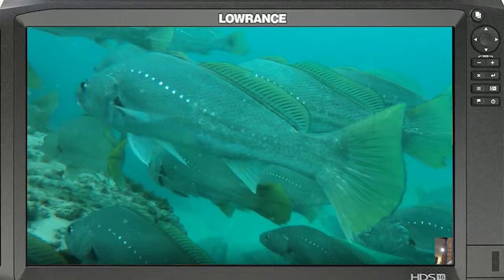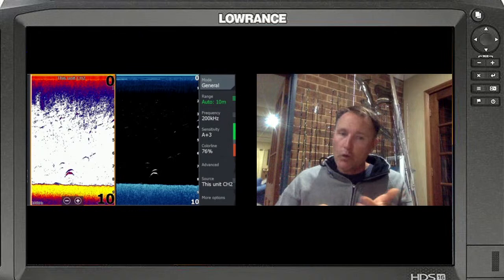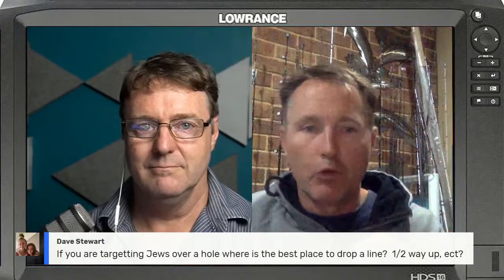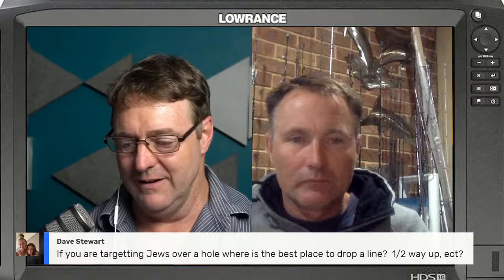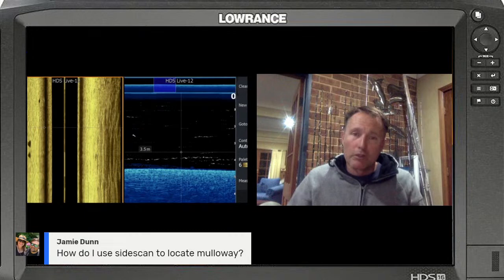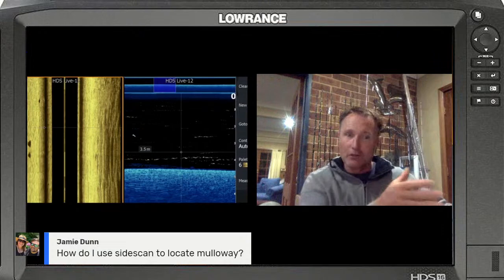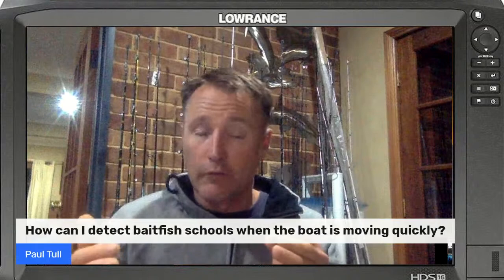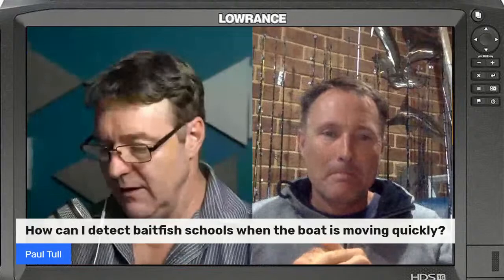Sonar Masterclass: Michael Guest On How To Target Mulloway Using Your Sonar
00:00 Introduction
05:25 How to identify actively feeding mulloway on your sounder.
09:39 How to distinguish mulloway from other species using your sounder.
13:25 When targeting mulloway in a deep hole, where’s the best place to drop your line?
16:42 What’s the best way to find jewfish marks offshore?
20:17 Do the same rules apply for mulloway in estuaries as offshore?
21:59 How do I use sidescan to find jewfish?
22:29 Guesty’s preferred scent for attracting mulloway to lures
27:48 What are the best moons for catching mulloway from the beach?
31:49 How can I detect baitfish schools when the boat is moving quickly?
34:07 How can I tell whether I’m fishing on sand, rock or mud from my sounder screen?
35:49 How long should I spend looking for fish vs actually fishing?
38:18 How to work lures for mulloway? Aggressive or more subtle?
40:06 Are mulloway found in Tuggerah lakes?
41:26 What are the best colour palettes for spotting mulloway?
43:11 Best lures for mulloway fishing?
44:52 Slow trolling for jewfish and lure colours to use.
46:24 Is it best to throw lures at inactive mulloway, or to go away and come back when they’re active?
47:55 Do mulloway actively feed at river mouths during a flood or is that a myth?
49:49 Do mulloway in deeper water hang near different bait species?
51:21 Best times for finding schooling black jewfish in central Queensland estuaries.
53:11 Is the Berkley Hollow Belly as effective when hopped along as it is when slow rolled?
54:25 What setting (contrast, sensitivity) for side scan sonar?
57:00 What’s the lightest setup you’d use for casting for mulloway?
59:46 If there is a lack of bait on the sounder in Lake Macquarie, what else should I look for to find mulloway?